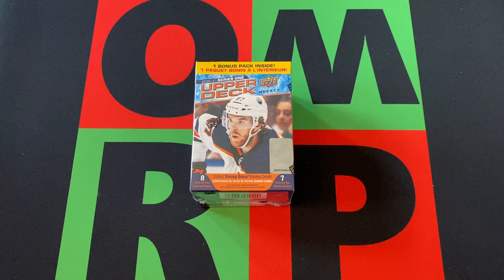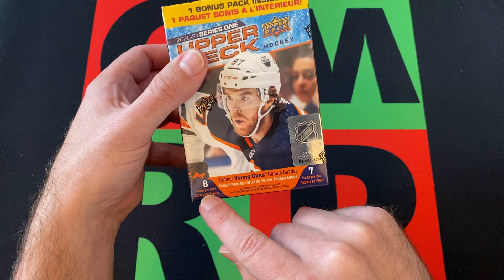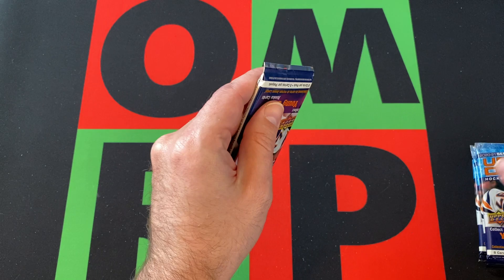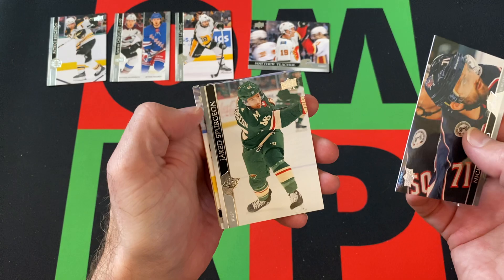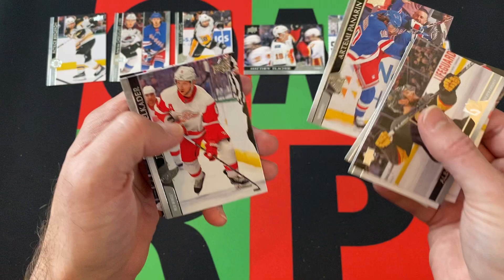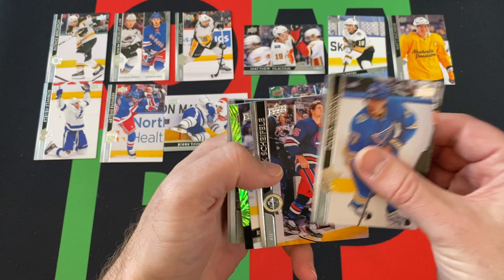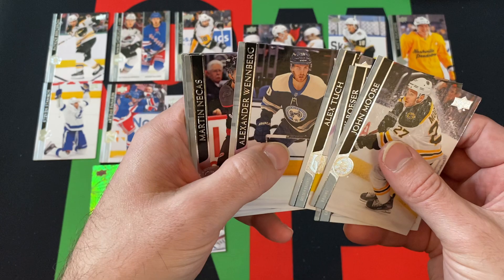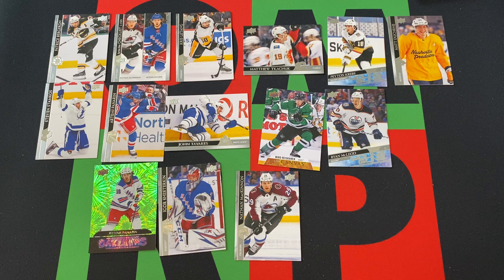Blast Off Monday: 2020-21 Upper Deck NHL Hockey Series 1 Blaster Box! 🏒🥅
Blast Off Monday continues with a blaster box of 2020-21 Upper Deck NHL Hockey Series 1! Check it out to see if what cool cards I pull and then come back next week for another Blaster Box!